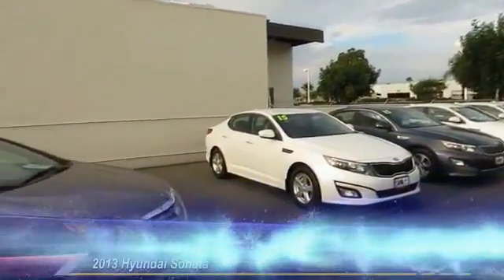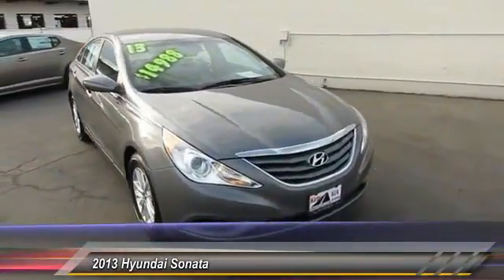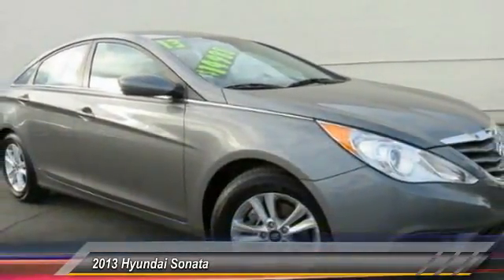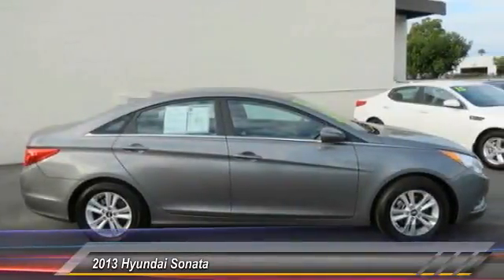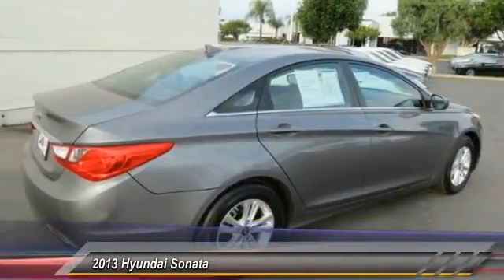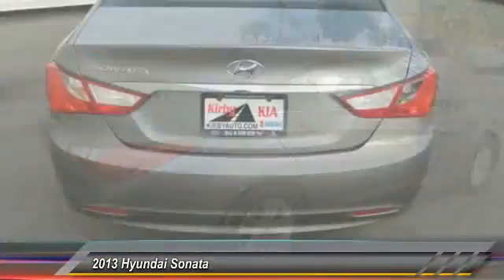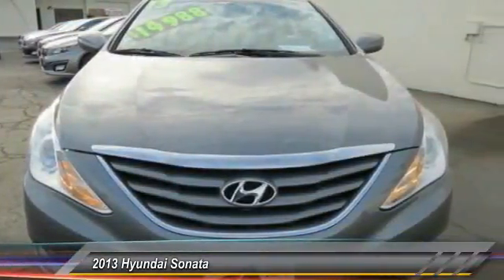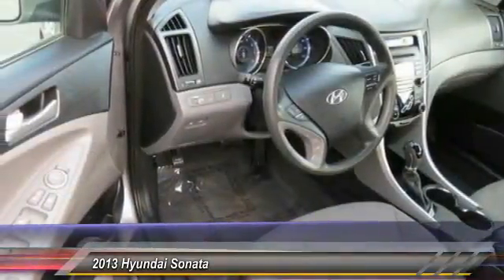2013 Hyundai Sonata Live Ventura CA R6520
2013 Hyundai Sonata GLS PZEV

Clean Carfax!. 4D Sedan, 2.4L 4-Cylinder DGI 198 hp, and 6-Speed Automatic with Shiftronic. You win! Look! Look! Look! New Arrival! brbrDon't pay too much for the car you want...Come on down and take a look at this outstanding-looking and fun 2013 Hyundai Sonata. All work and no play makes Jack a dull boy. Well Jack was never accused of being dull in it. brbrCome see us at Kirby Kia Today!